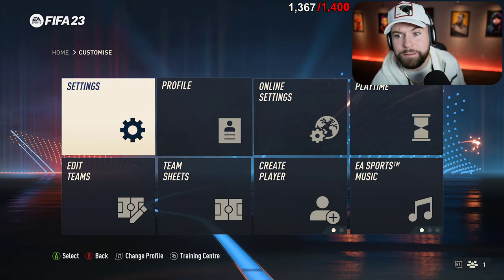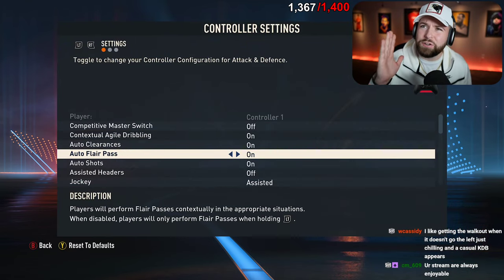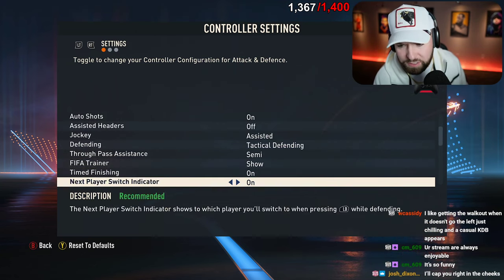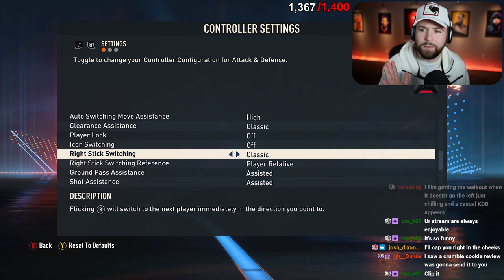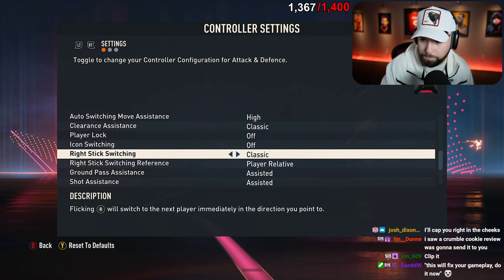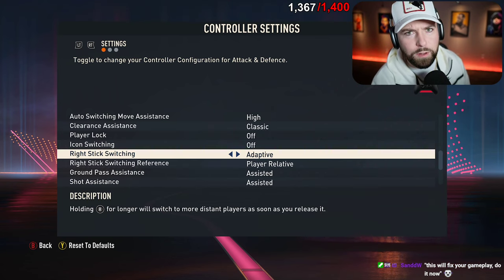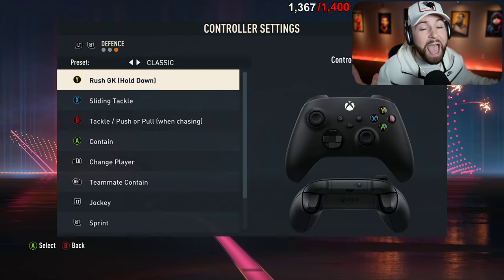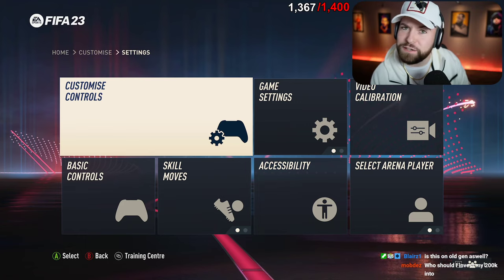Fix your FIFA 23 Gameplay With THIS setting!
Clips from HecticTKS in around 60 seconds!